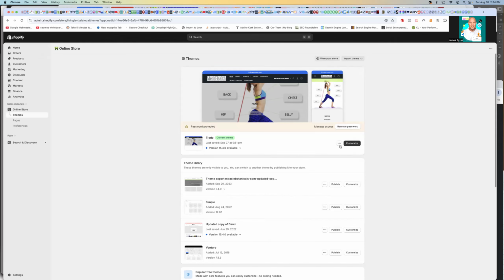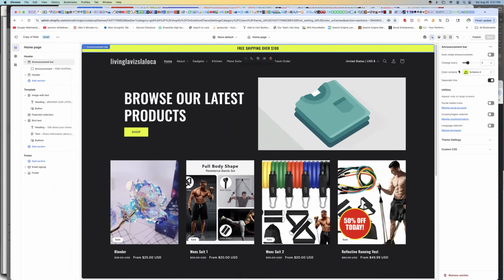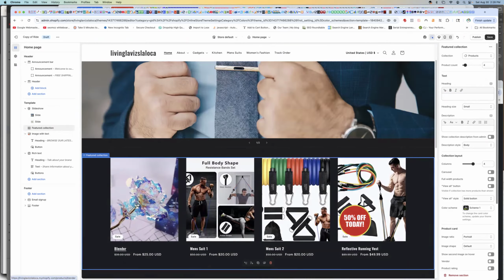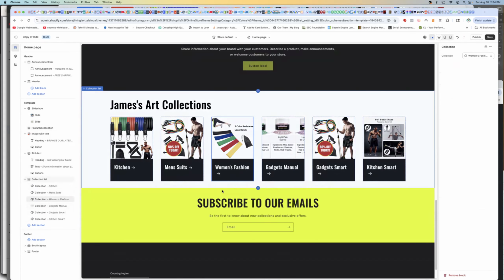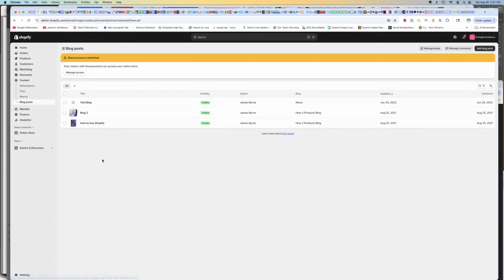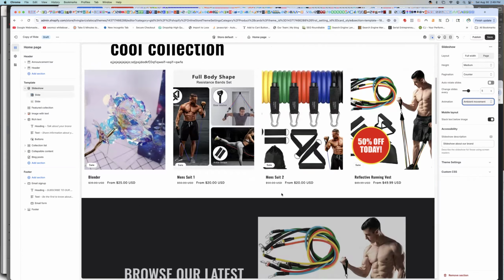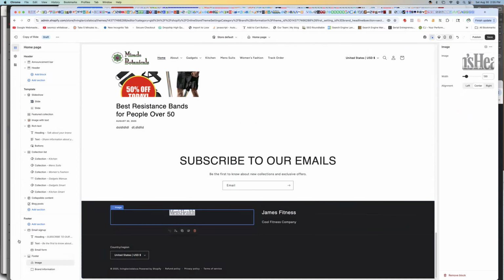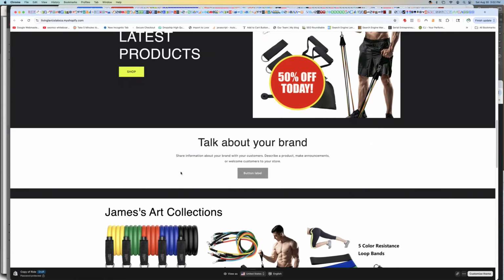How to Use The Ride Theme for Shopify 2025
In this video, I will show you how to use the Ride Theme from Shopify. This is currently a FREE theme as of the date of this video and may be downloaded by going

Check out the DEMO and see if this is the theme for you.

If you currently have a Shopify account, you should login to your Shopify account first. Then go to the theme store link above and TRY THE THEME in your account.

Shopify’s Current Offer:
3 Days Free then $1 / month for 3 months